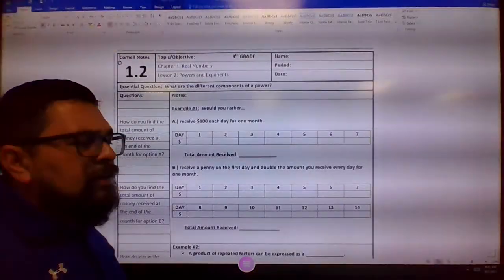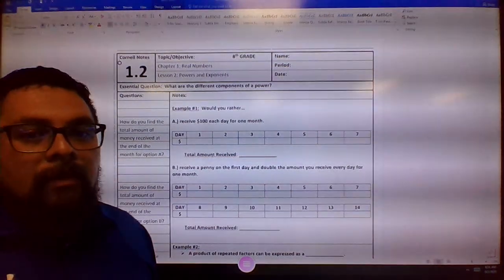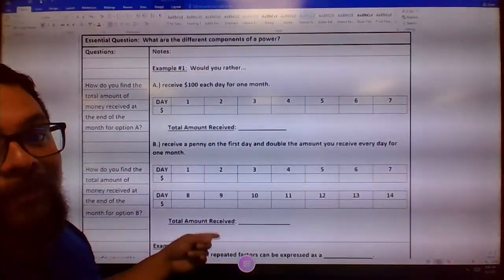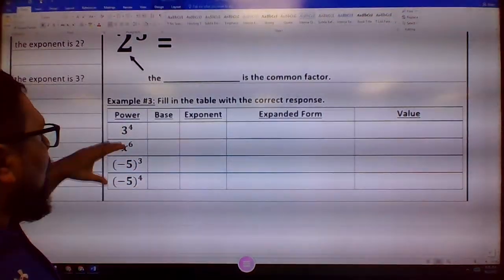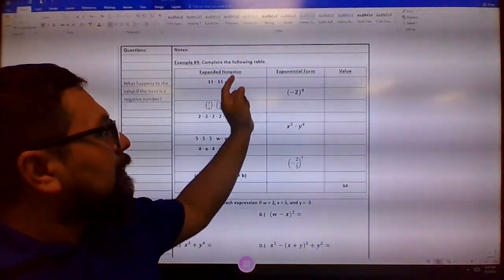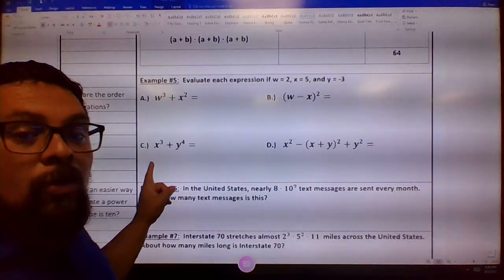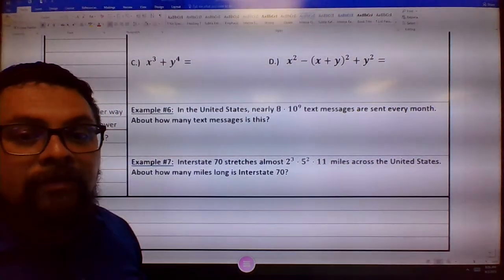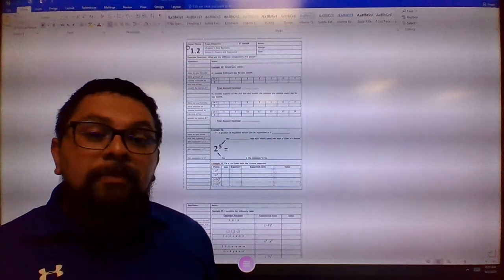1.2 Review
Real numbers, Powers and exponents